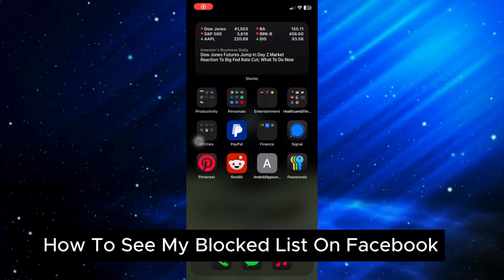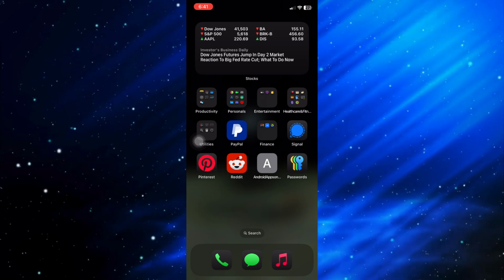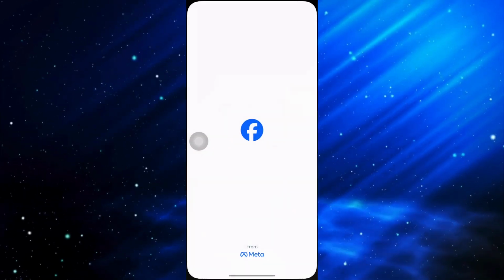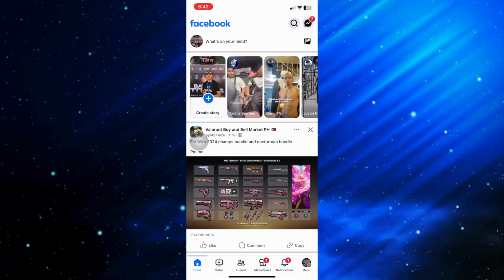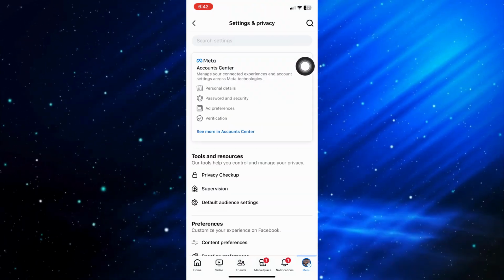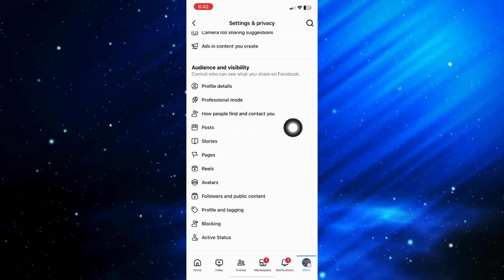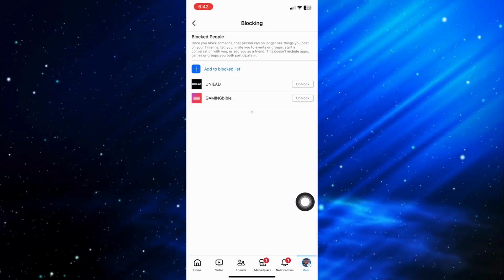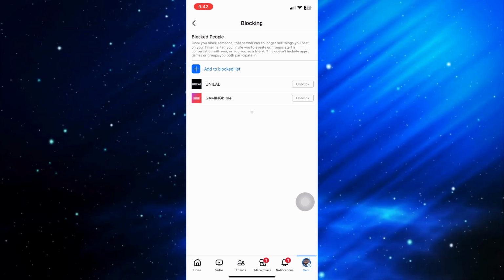How To See My Blocked List On Facebook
Searching for a guide on How To See My Blocked List On Facebook ? We've got a video for you! This video will provide a detailed explanation of How To See My Blocked List On Facebook . Watch our video and learn this easy process.